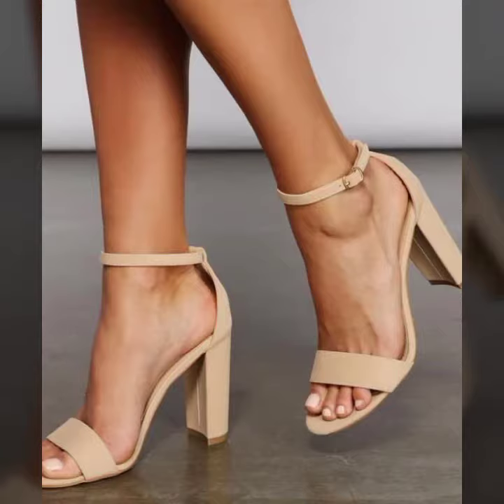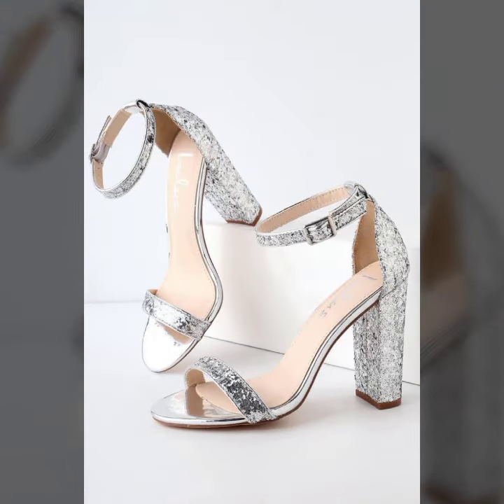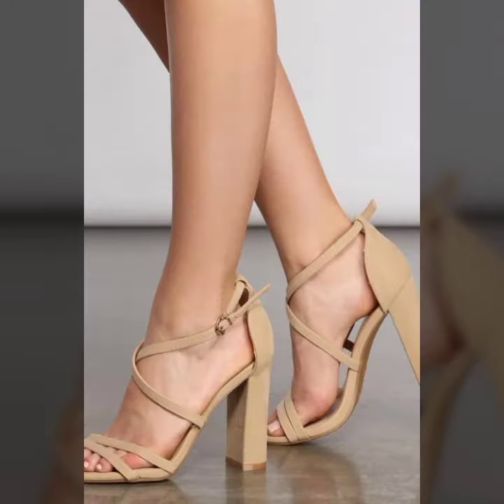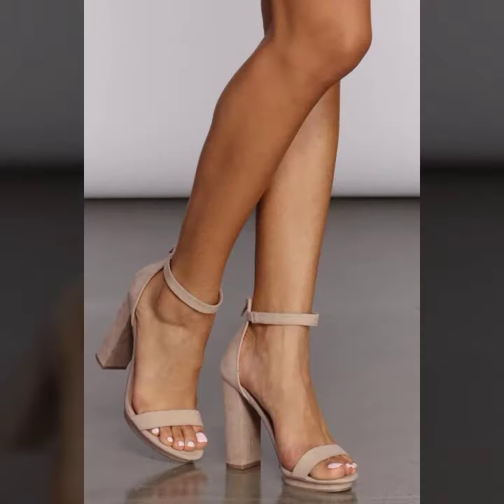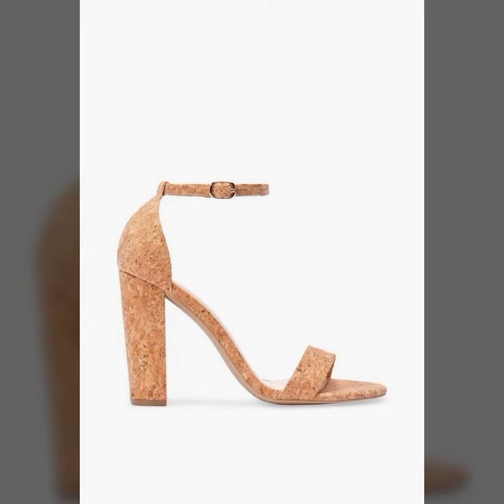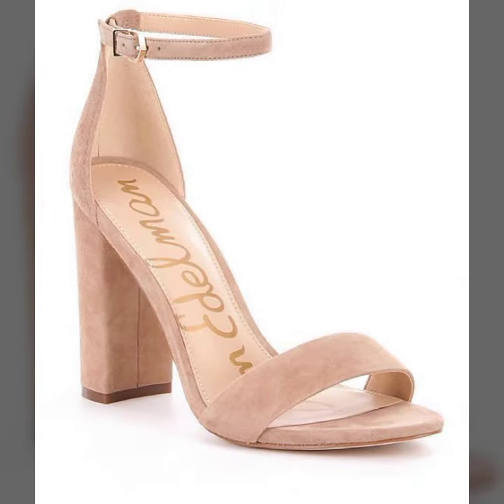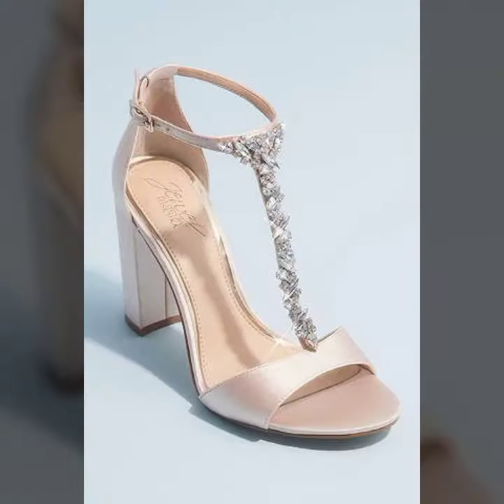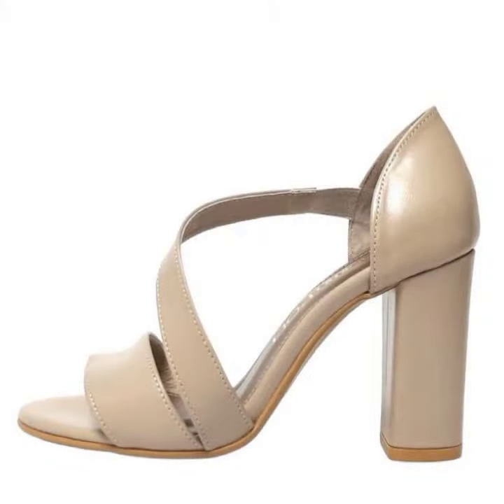Newly launched,stylish,stunning,gorgeous and lovely block heel sandals